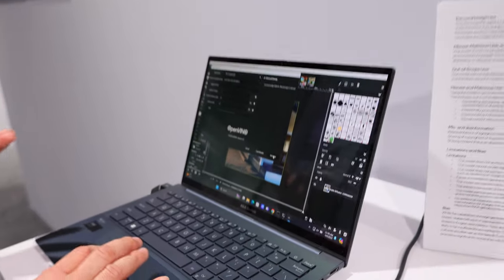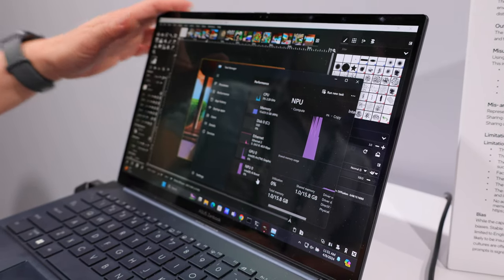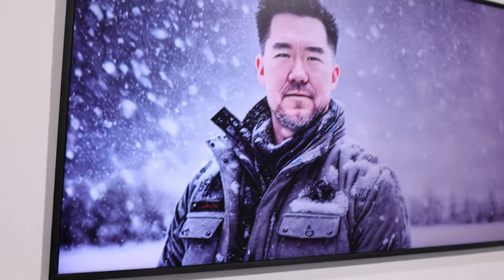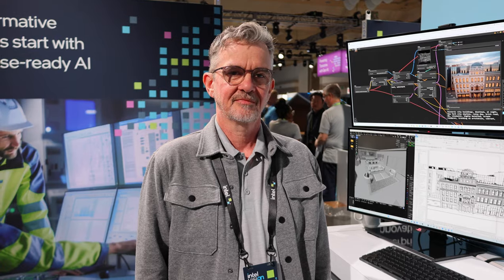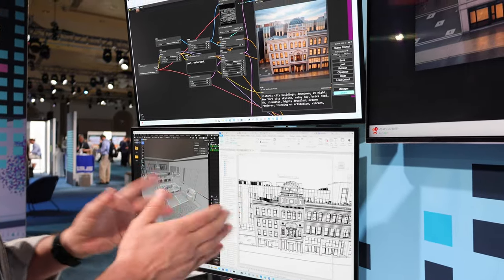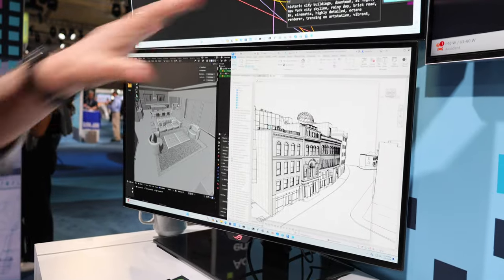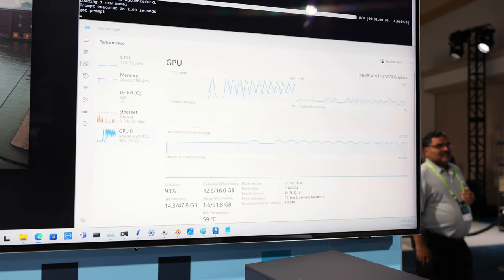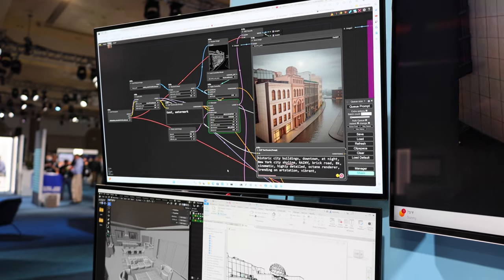Stunning Intel Generative AI Demos Unleash The Power Of Arc GPUs And Gaudi 2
We were LIVE and on scene at Intel Vision 2024 in Phoenix this week and got to see some really cool AI demos on Intel Arc GPUs and even an Intel Gaudi 2 instance with amazing rendering effects driven in the cloud. WATCH!

Gear That Makes Us Go:
15" Bi-Color LED Video Light Panel